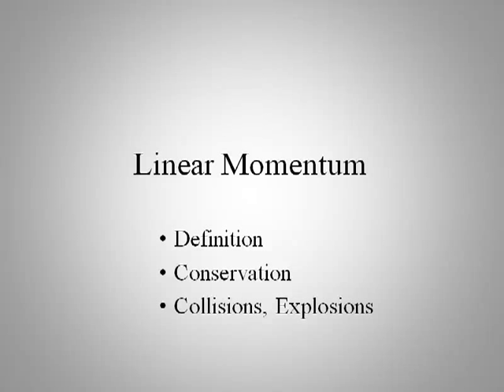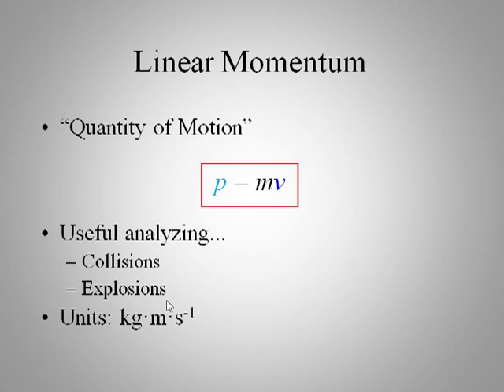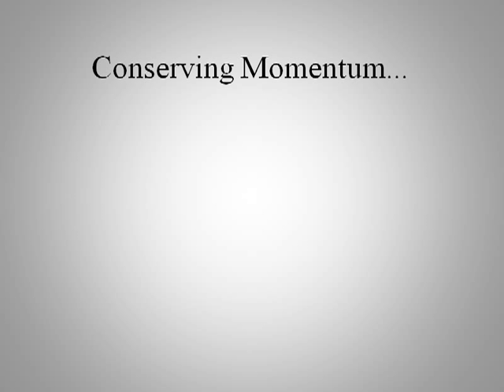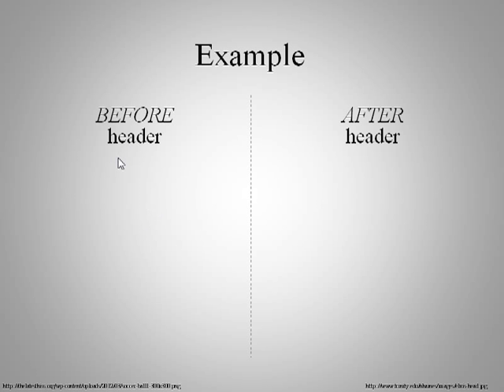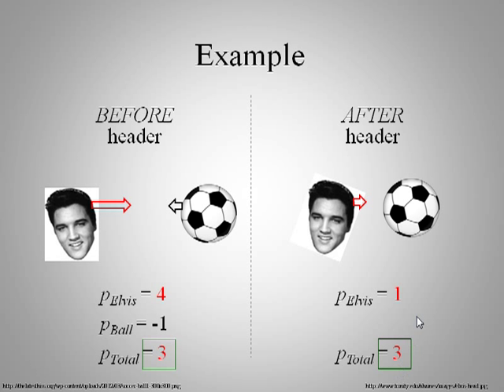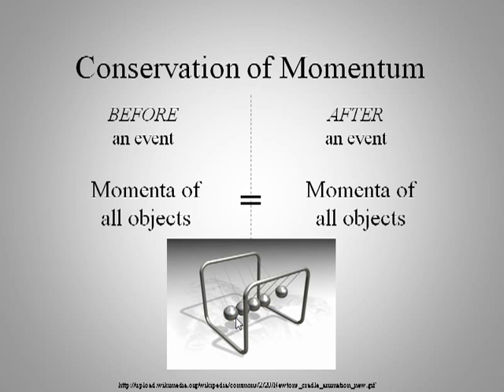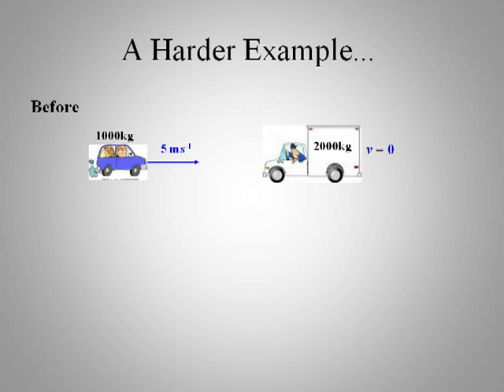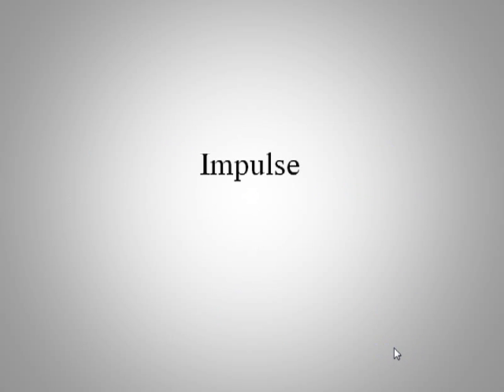IB Physics: Momentum